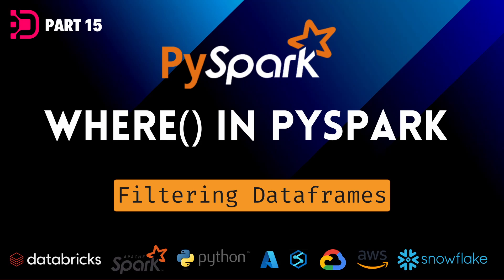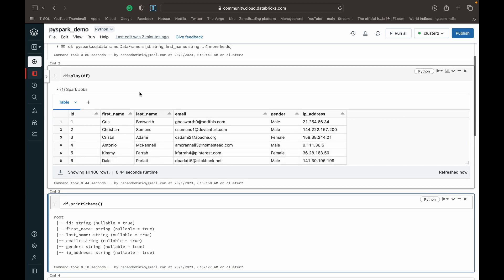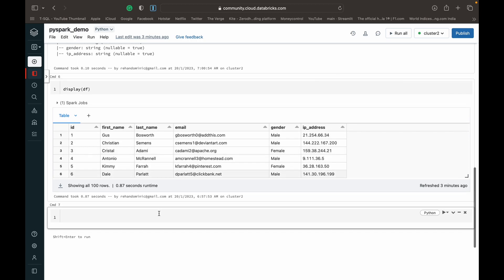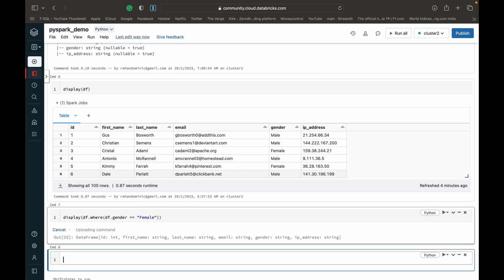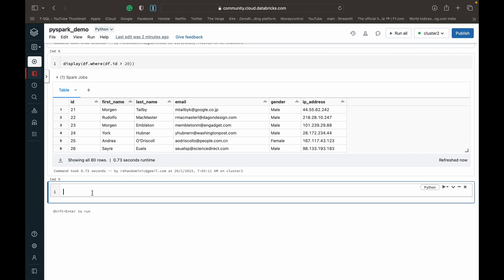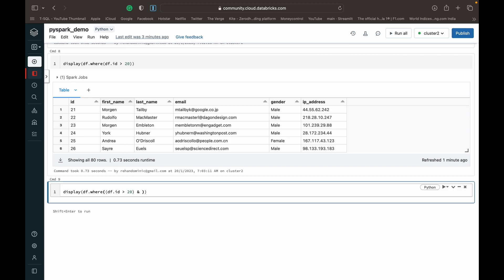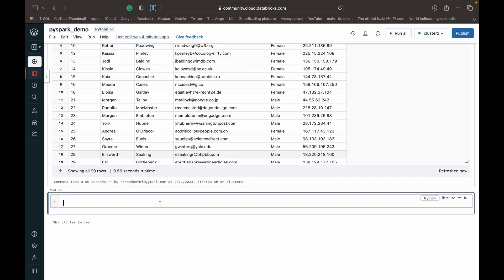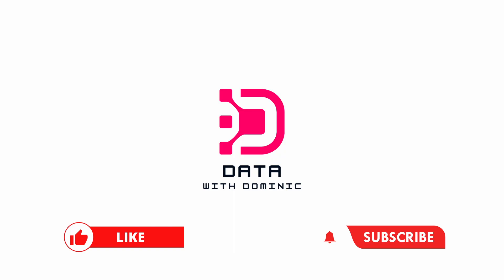15. WHERE Function in Pyspark | Filter Dataframes Using WHERE()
In this session, We will teach you how to how to filter data in a dataframe using the where function in pyspark within databricks. Databricks is a cloud-based big data processing platform. It has a community edition which gives you most of the platforms capabilities for free.

Filter data in pyspark
Filter data in pyspark using where
Where function in pyspark
Pyspark where function
Filter data in dataframe based on a condition
Filter dataframe
Filter a dataframe using where
where()
df.where()

Mockaroo :-
Tool to create sample data (csv etc..)

✔ Topics You’ll Learn:

Dataframe
RDD
Filter dataframe pyspark
Conditions
Conditions pyspark
Where conditions
Where function
where()
Df.where()
Filter data pyspark
where() function
where() vs filter()

Pyspark
Pyspark Tutorial
Pyspark Introduction
Python Spark
Apache
Apache Spark
Python Spark
Azure Databricks
Azure Synapse
RDDDataframe
Databricks
Pyspark tutorialspoint
Pyspark tutorial udemi
Simply learning
Big Data
Using pyspark
Pyspark tutorial
Pyspark databricks
Using pyspark
Pyspark tutorial
Pyspark databricks